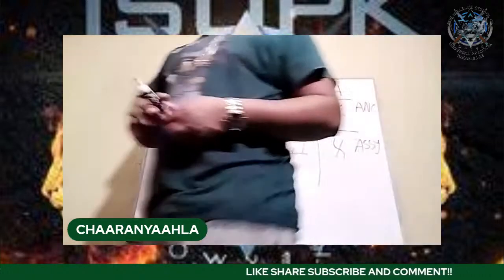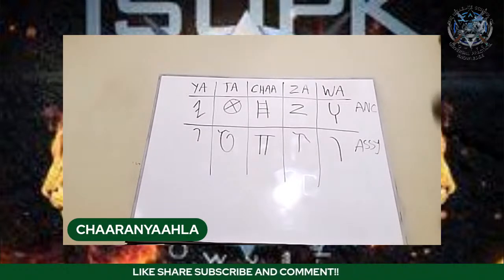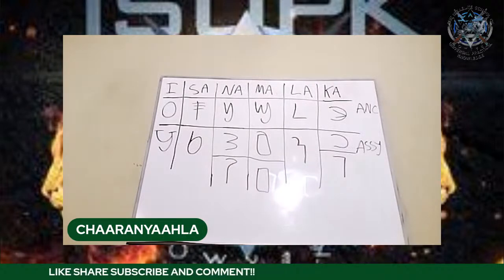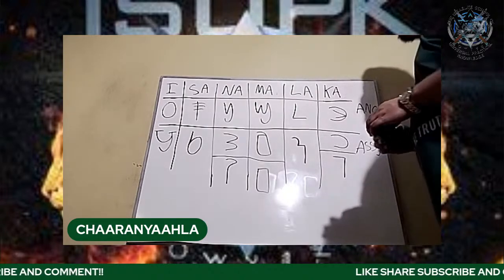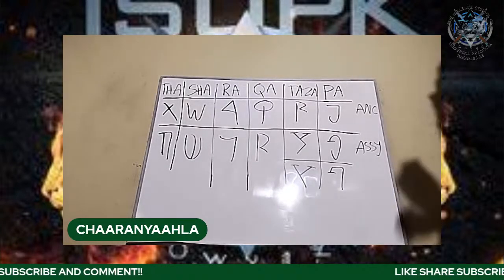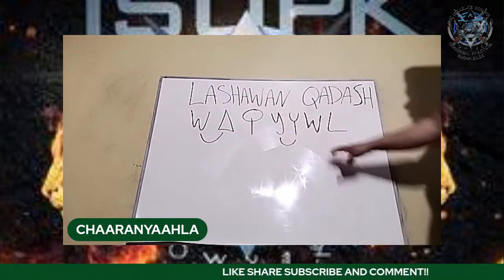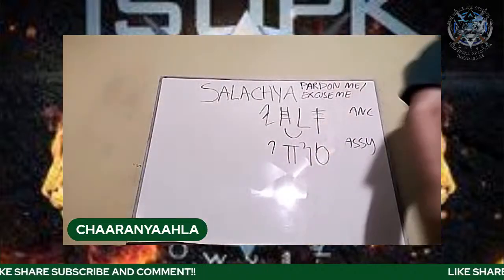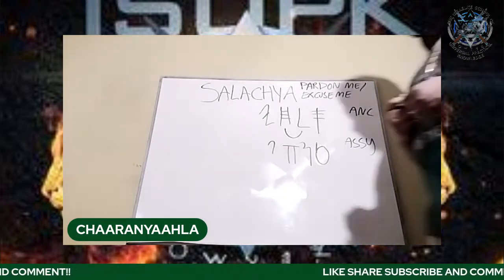FRIDAY NIGHT LASHAWAN QADASH CLASS